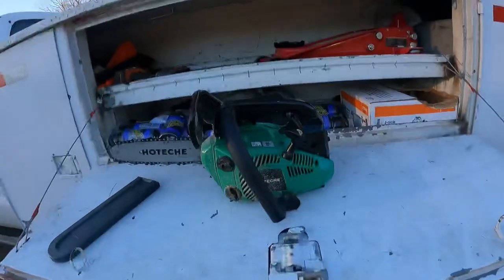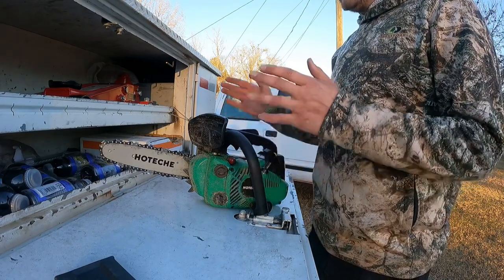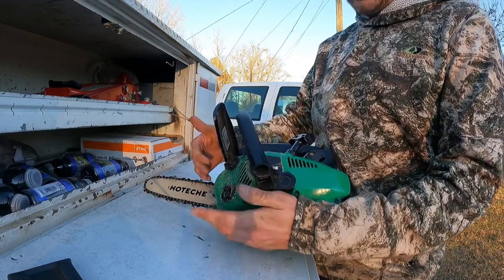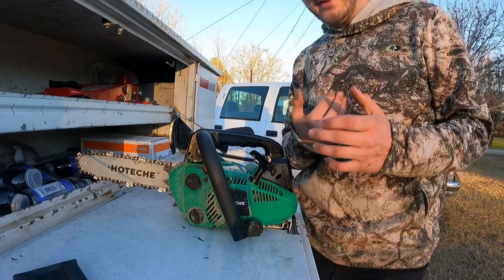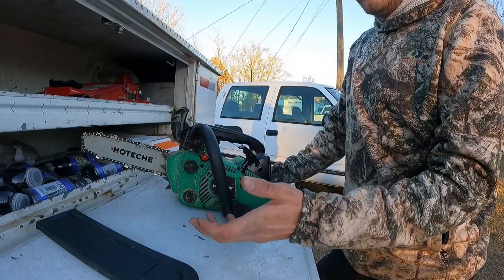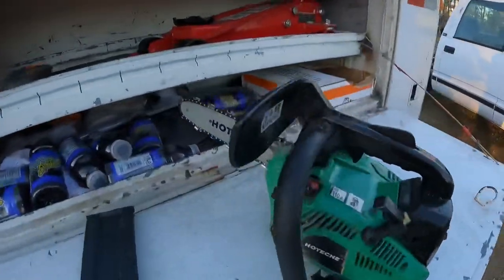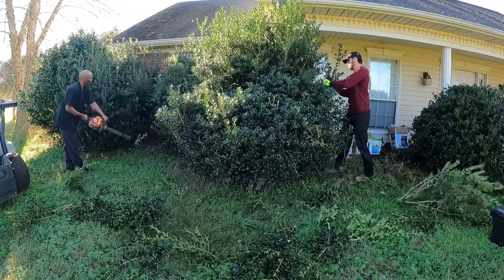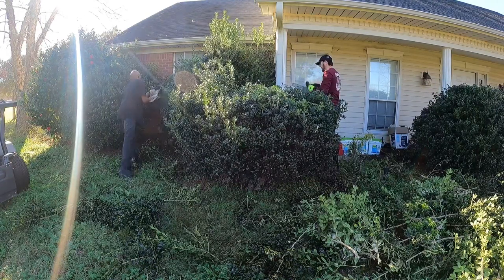Game Changing Tool for lawn care & Landscapers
For all businesses inquiries or Goodman lawn care Hat (Camo hats $25 plus shipping )(other hats $20 plus shipping) purchases

The Hoteche Chainsaw

Outdoor equipment and gear 🪵🛠

Camera gear 📸

My Cameras

GoPro Media Mod (for Vlogging)

DJI Osmo